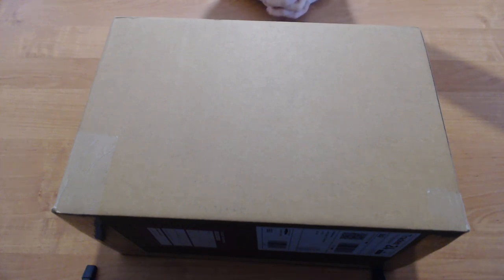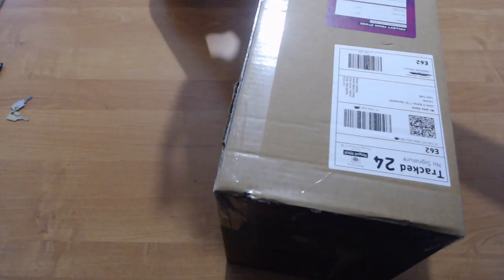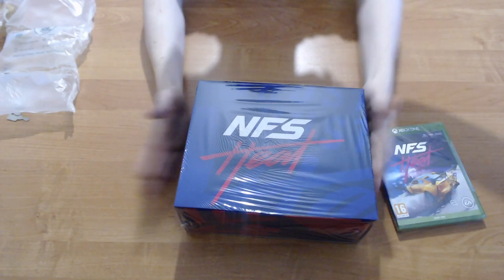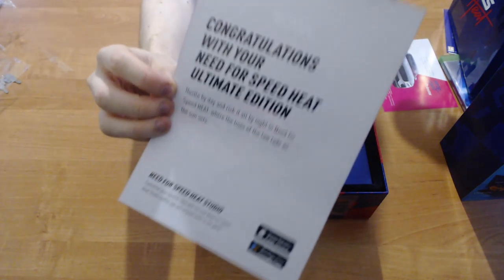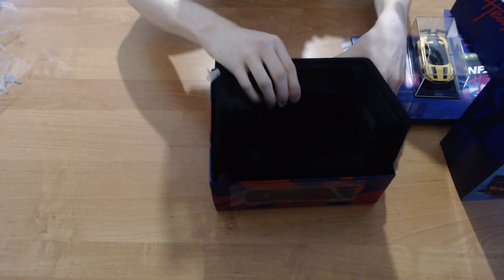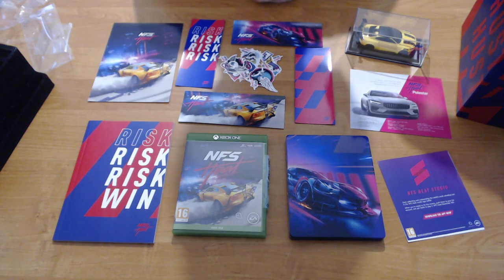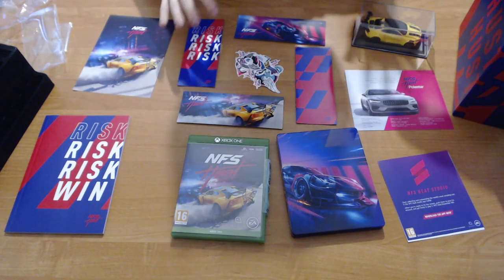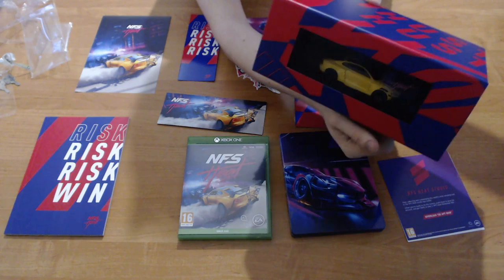Need For Speed HEAT - Collectors Edition UNBOXING!